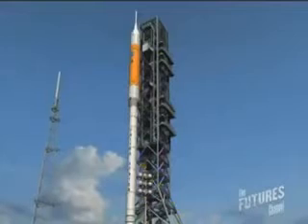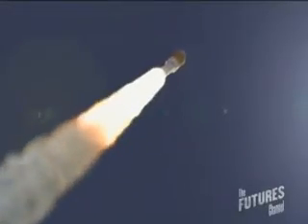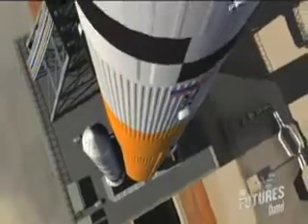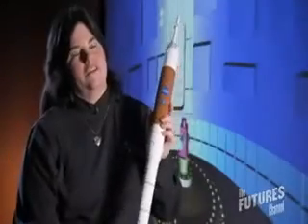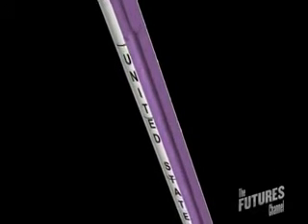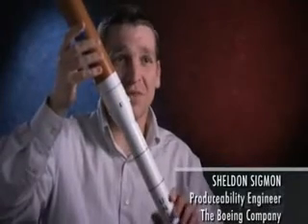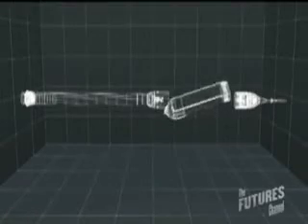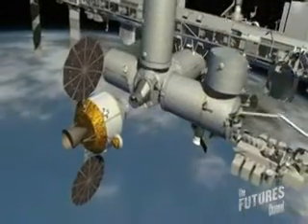The Ares Family of Launch Vehicles: Part 1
Ares boosters may drive NASA's Constellation program to the Moon and other destinations.